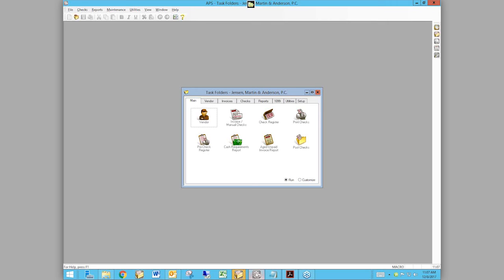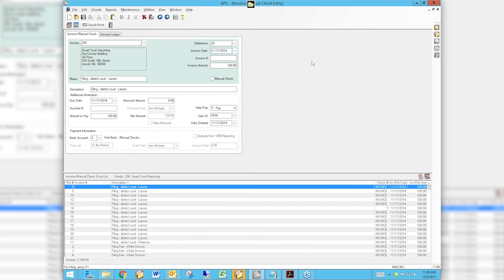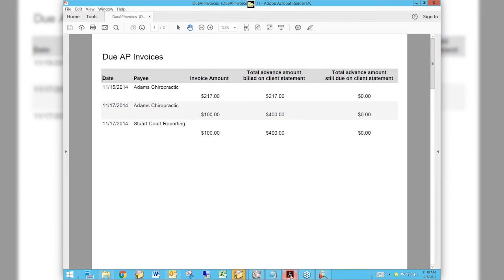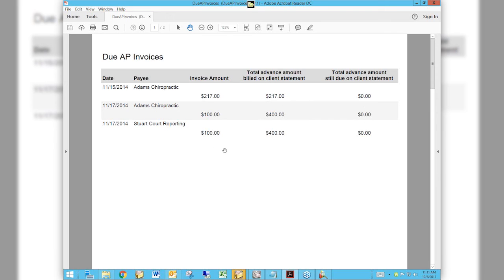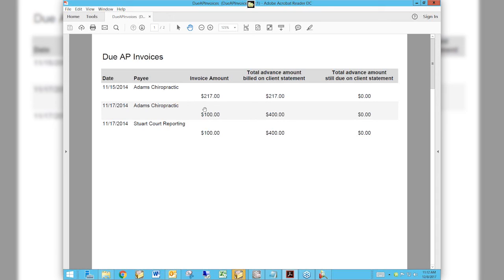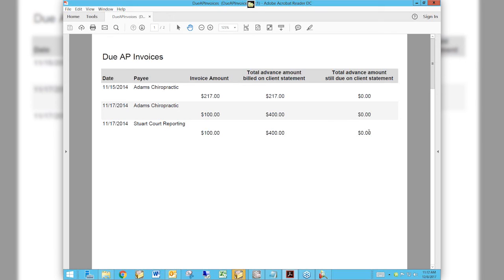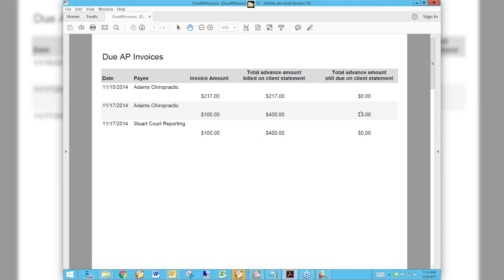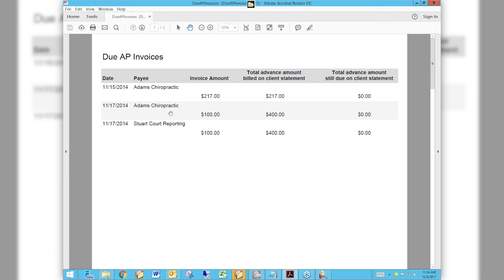Learn how to quickly tell when advances have been paid by the client (so you can pay the vendor)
Join Paul Purdue on Friday, December 8th at 11:00 am EST to learn how our new AdvanceMonitor can help you to keep track of unpaid invoices in AP where you are waiting for payment from the client before you pay the vendor.

Some firms have arrangements with certain vendors (Expert Witnesses, Court Reporters, Doctors, etc.) that they will pay that vendor AFTER they receive payment from the client. Tracking that has been an entirely manual process - until now. With AdvanceMonitor, you can instantly see which outstanding AP invoices have been paid by the client so that you can release those funds (without having to spend a lot of time looking).

Join Paul as he demonstrates this time saving technology.